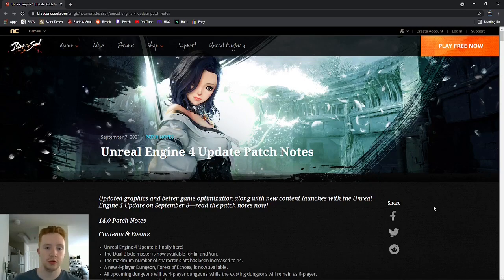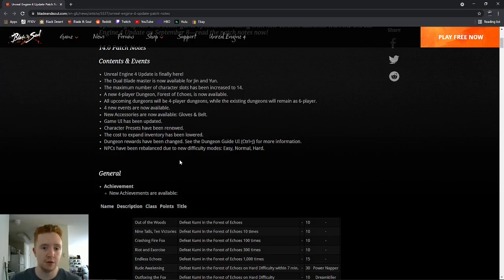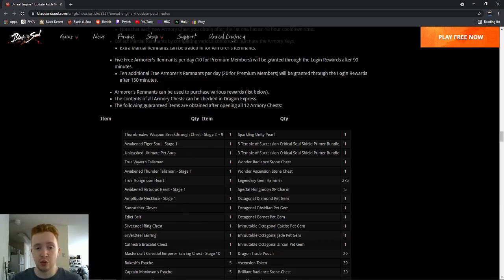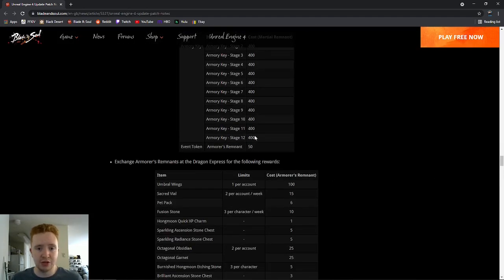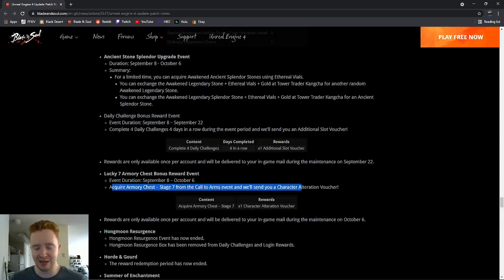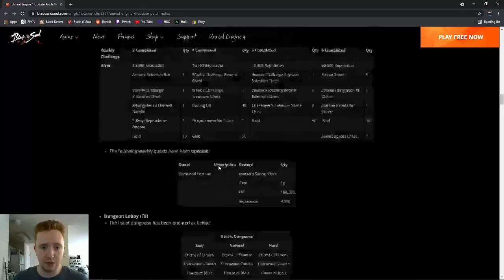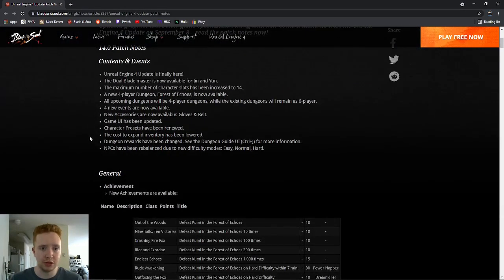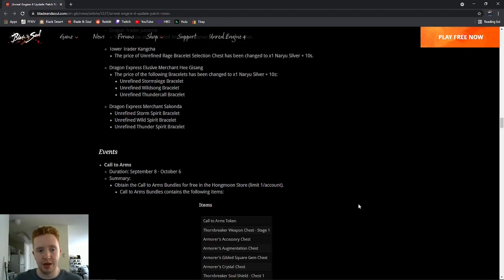Blade and Soul - UE4 Patch Notes / Full List Of Call To Arm Rewards!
Let's go over the UE4 launch patch notes, and we can finally see all the great rewards Call to Arms give!